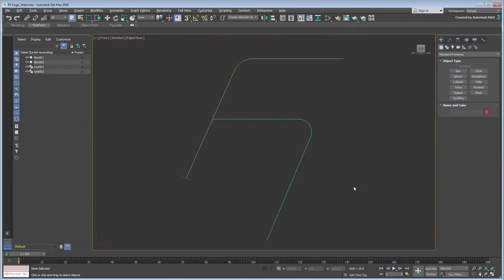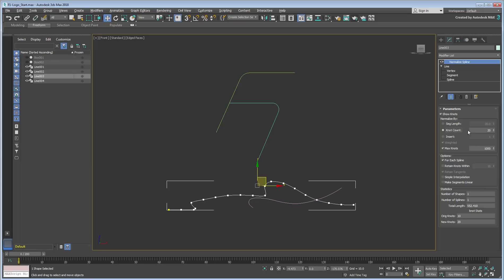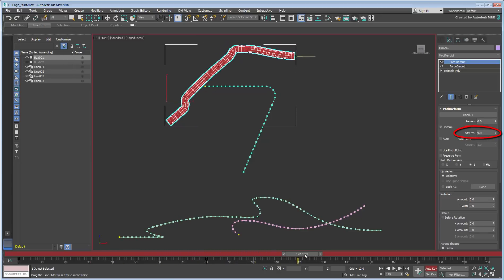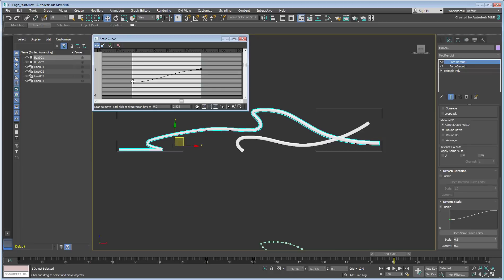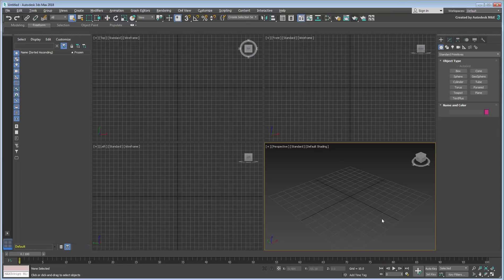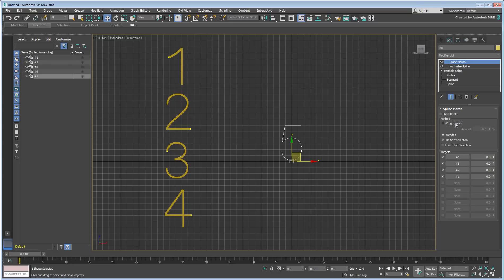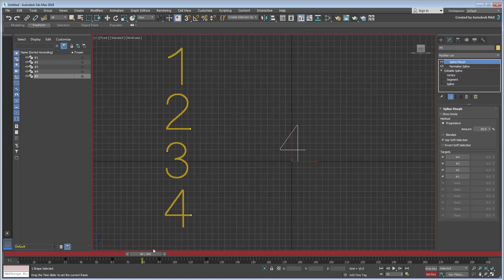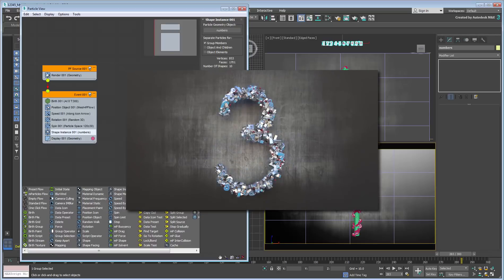3ds Max Spline Tools - Spline Morph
Description: In this tutorial, you learn about Spline Morphing and how to animate shape to blend into one another. In doing so, you will make extensive use of the Normalize Spline modifier to ensure the vertex counts on the morph targets match the original shape.
Level: Intermediate
Recorded in: 3ds Max 2018.2

 This tutorial is intended for use with 3ds Max version 2018.2 Update or higher.